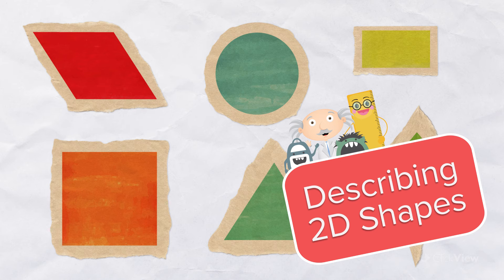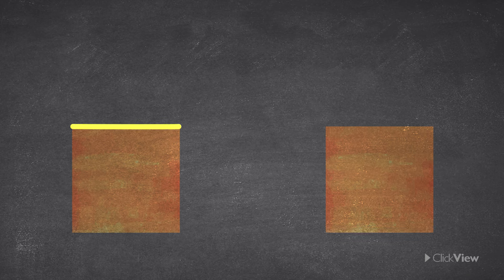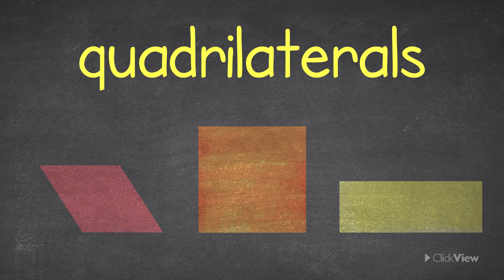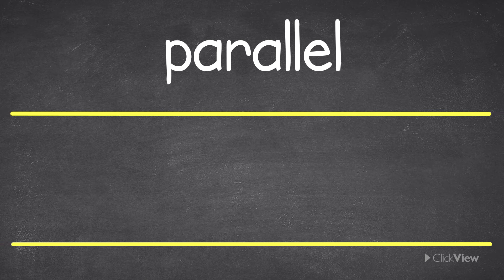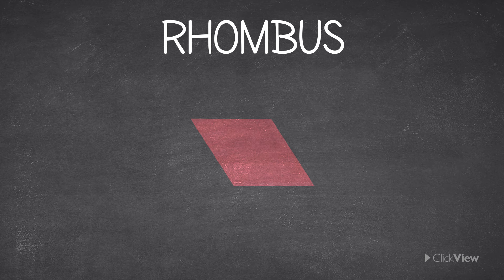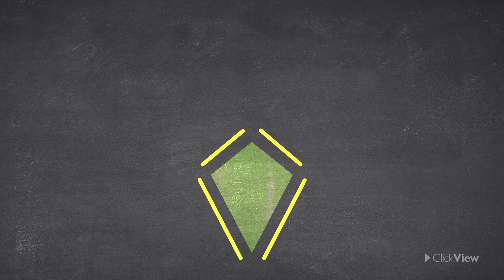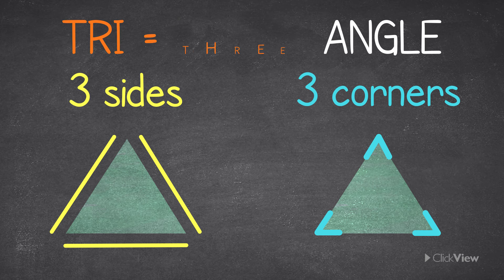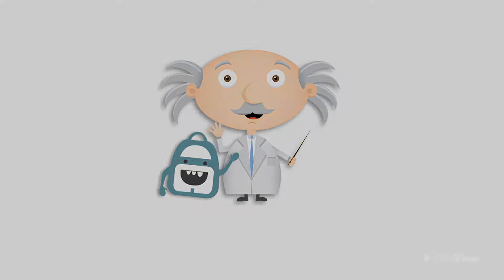Describing 2D Shapes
Access lesson resources for this video + more elementary mathematics videos for free on ClickView ✅

The foundational concept of two dimensional shapes is introduced in an easy to understand manner using familiar everyday objects to illustrate the most common 2D shapes. Squares, rhombuses, triangles, kites, circles, rectangles… they’re all there! Also included is a short introduction to quadrilaterals, and the definitions of sides and corners.